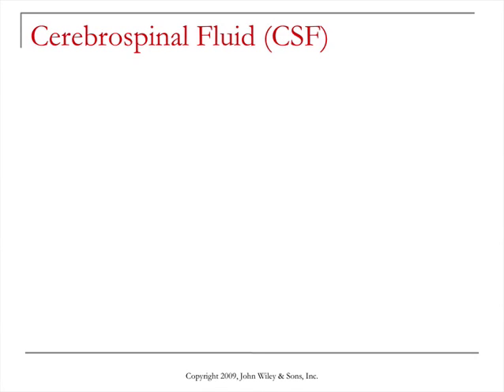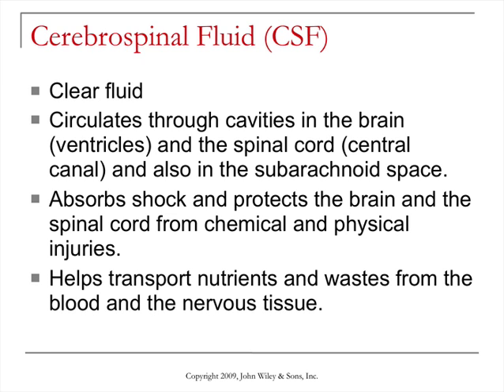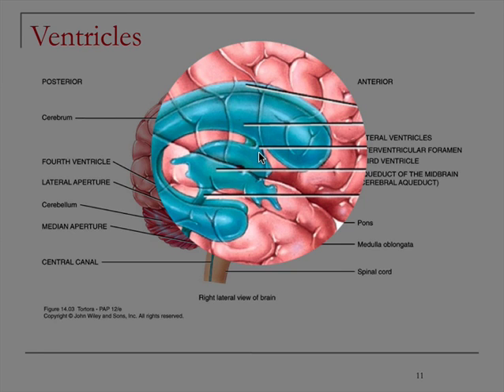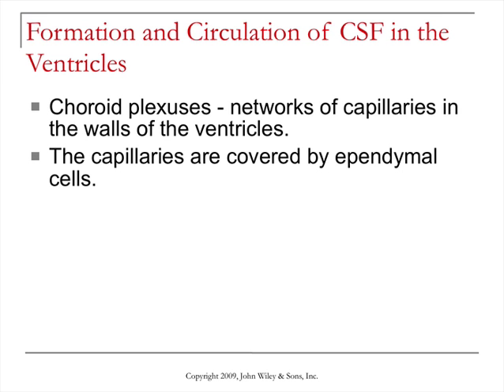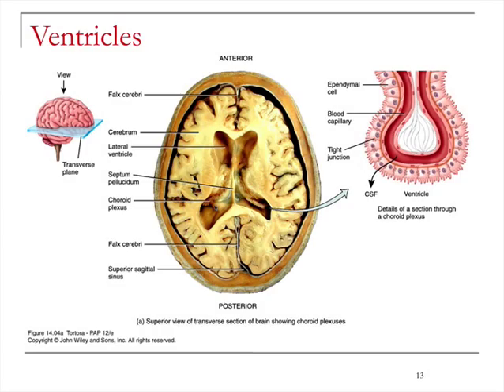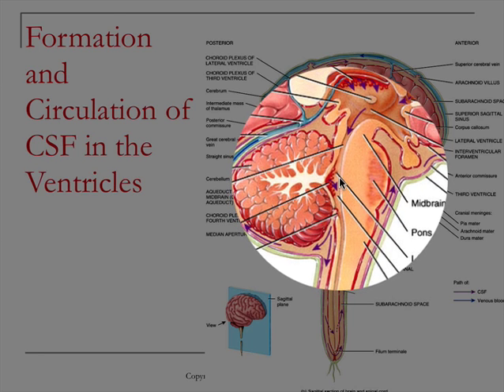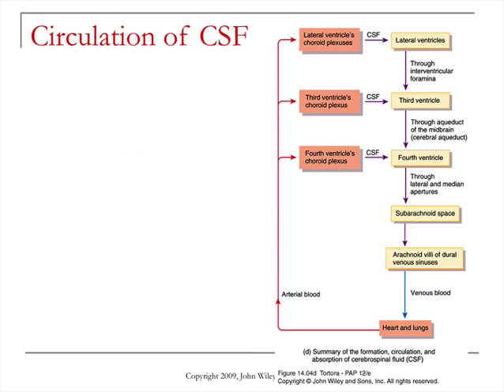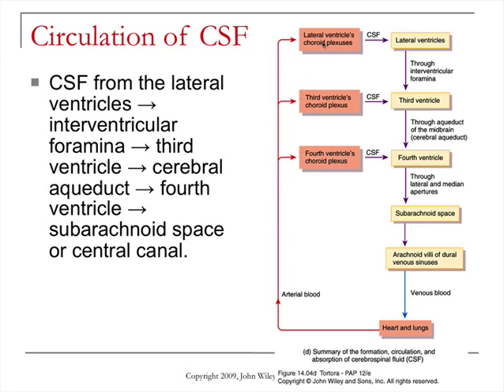14 04 CSF